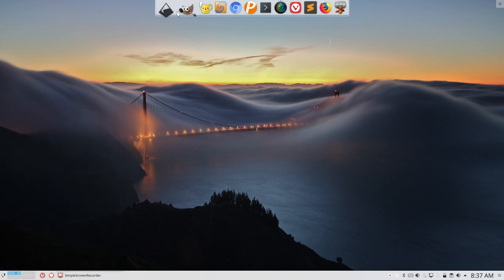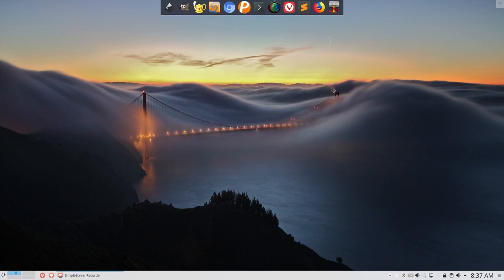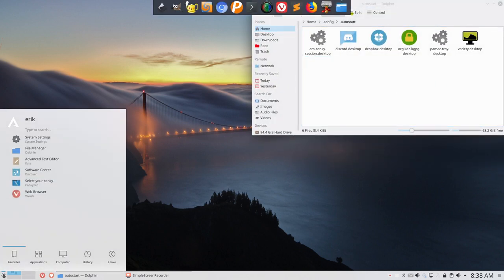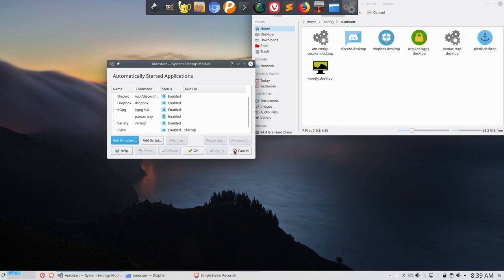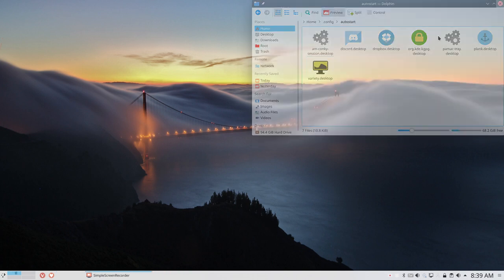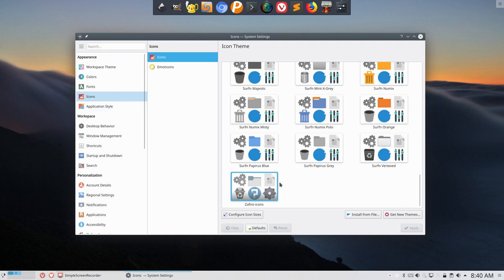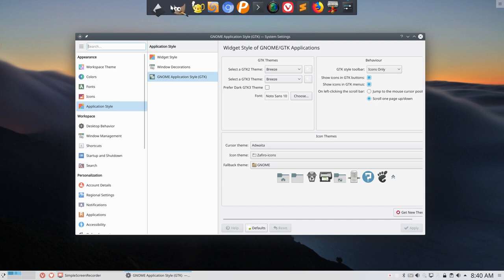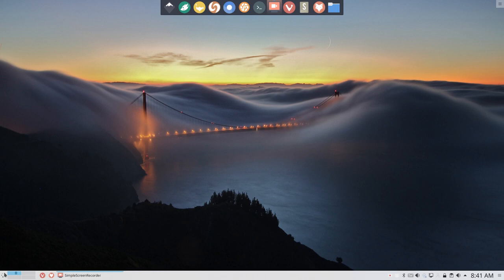ArcoLinux : 661 configure plank - icon theming - autostarting on plasma